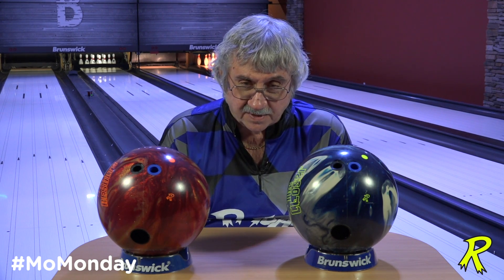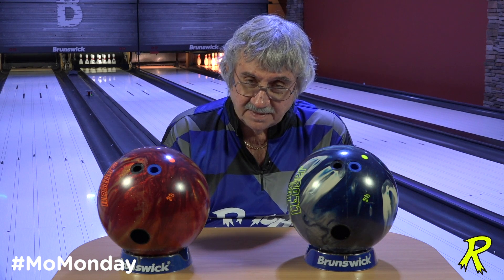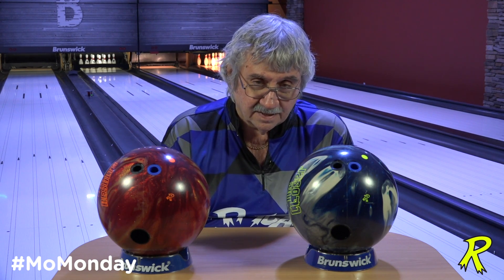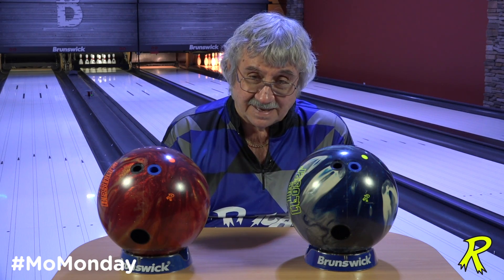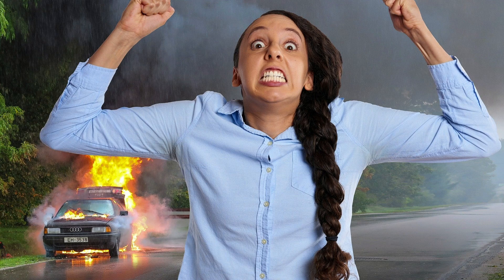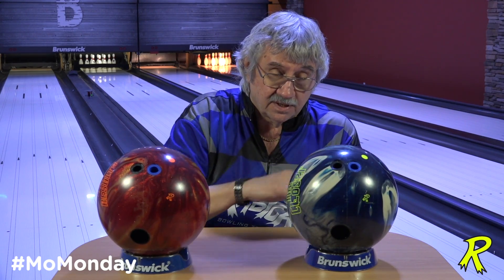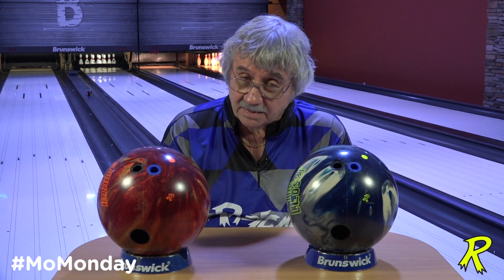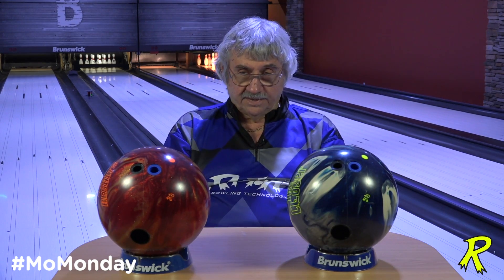Bowling Ball Oil Extraction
It's MoMonday!

This question comes from DeMario LeJuan. He asks, "Heating the ball with ball ovens, I understand the block and the cover stock expands at different temperatures, but is there a safe way to extract oil from a bowling ball at home?"

Great question! Mo has the answers for you!